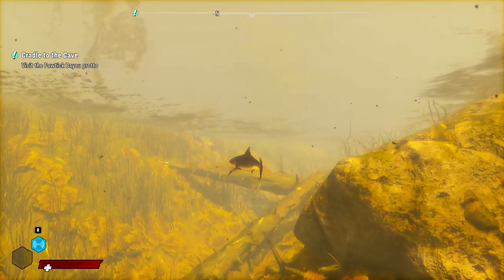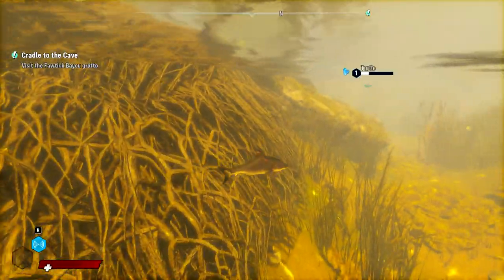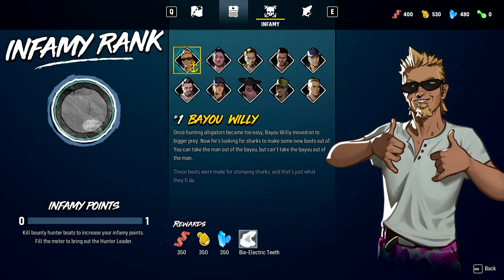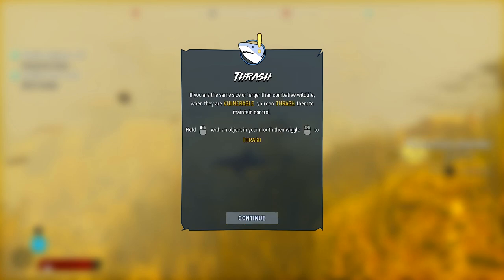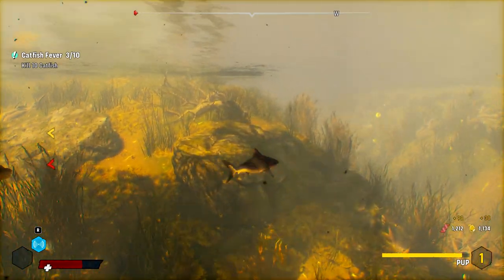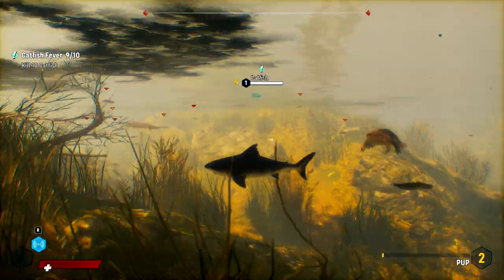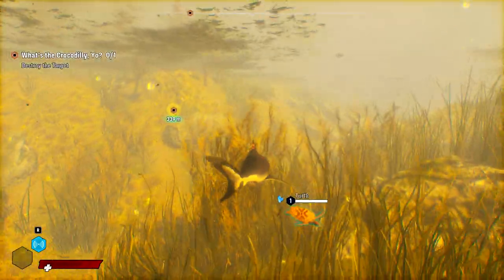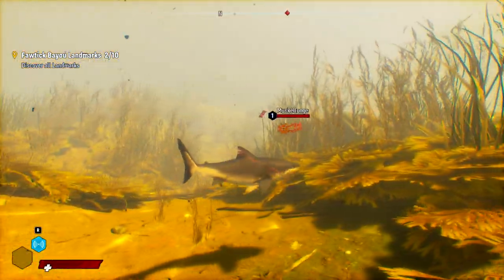Let's Play Maneater Ep.02 Baby In The Bayou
On the second episode of Let's Play Maneater, our baby bull shark has been torn from her mother's womb and tossed into the brackish Fawtick Bayou. However, we find our first Grotto, a strange and colorful place where our bull can mutate as it grows. So, we head out to kill and consume catfish and groupers, battle muskellunge, and avoid alligators in order to grow larger and hit teen-shark size.